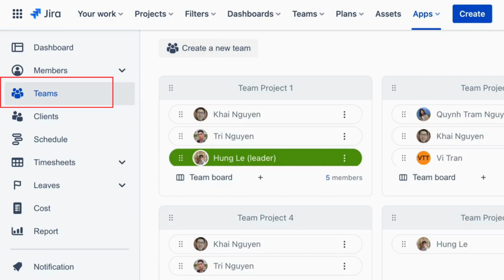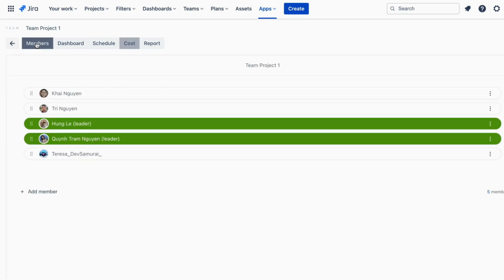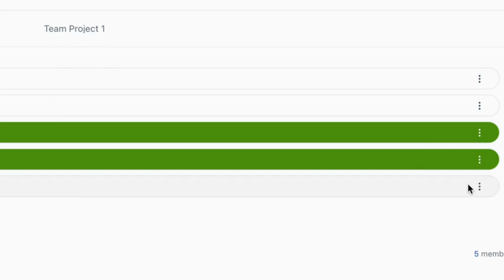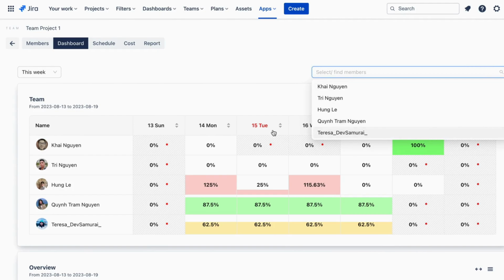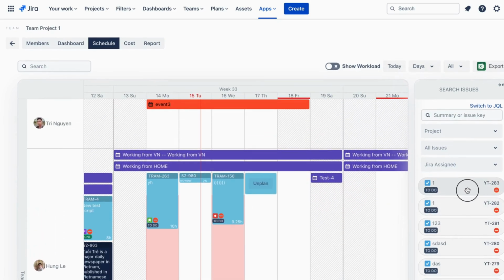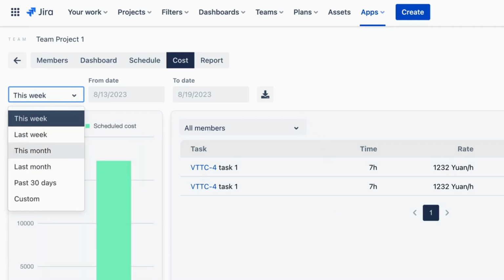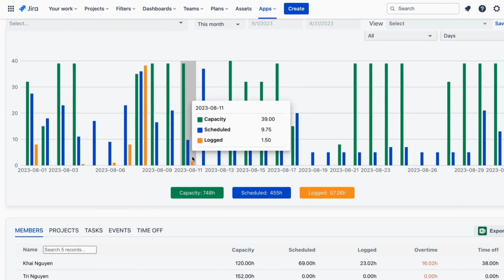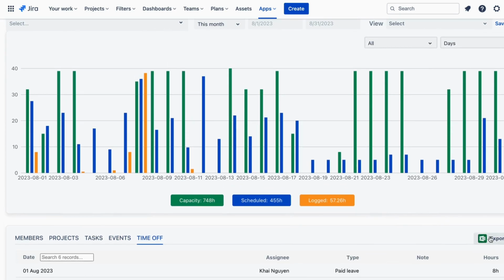"Team Board" Feature | Team management with TeamBoard TimePlanner in Jira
📌  Have you ever wished have 1 place have all your team's information and working with your team in TeamBoard TimePlanner was smoother.

Good news! The new feature "Team Board" makes it easy for you!

Now, you can work with your team and view everything on just one board.

Don't miss the chance to elevate your team management process!

About DevSamurai:
🌟 We are Atlassian Platinum Marketplace Partners
 ➡️ We provide DevOps solutions for its growing customer base.